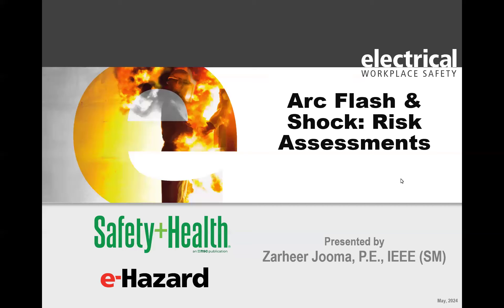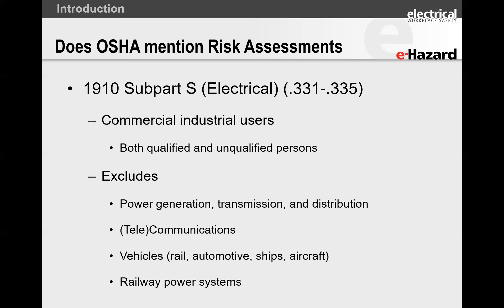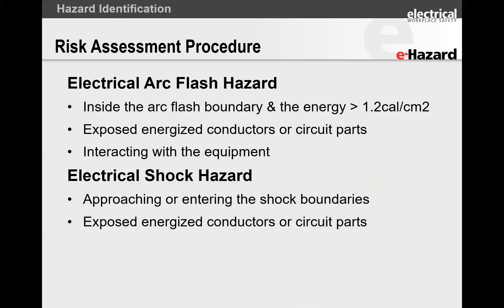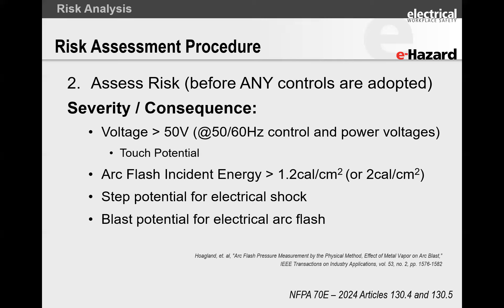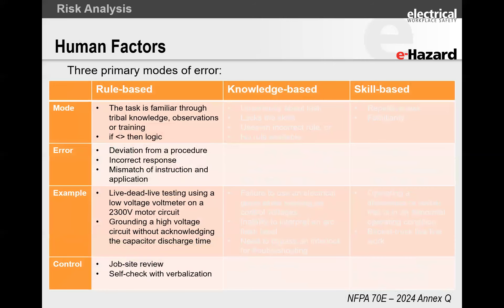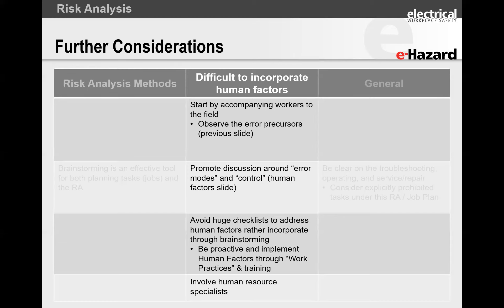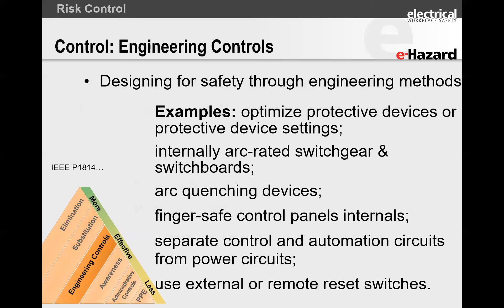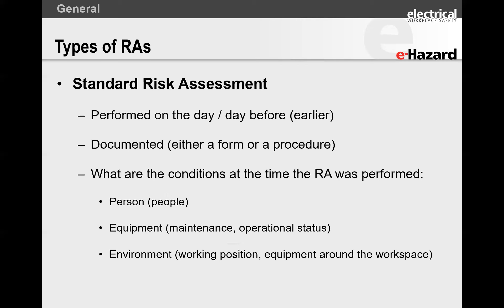Webinar: Electrical Risk Assessments for Shock and Arc Flash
This webinar is intended to address risk assessment confusion by establishing the basics of electrical safety and delineating electrical shock and electrical arc flash. We’ll discuss the electrical risk assessment requirements of OSHA and consensus standards, as well as introduce three fundamental steps to perform electrical risk assessments.